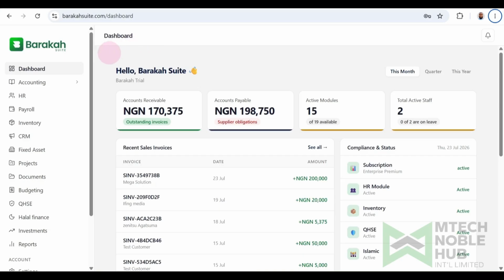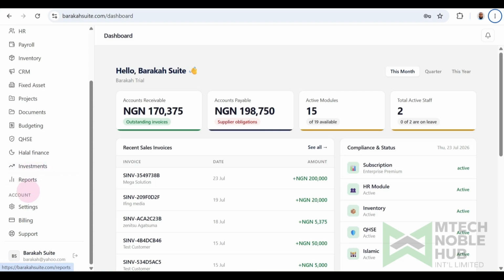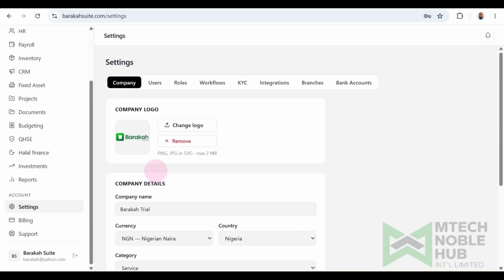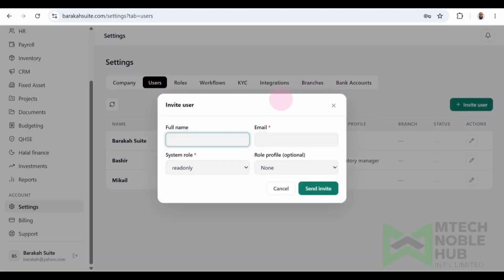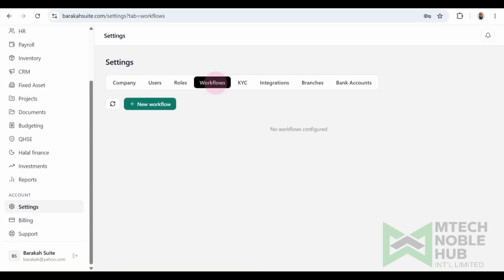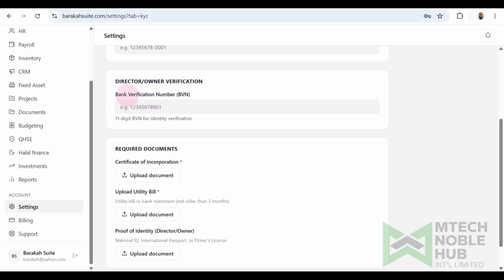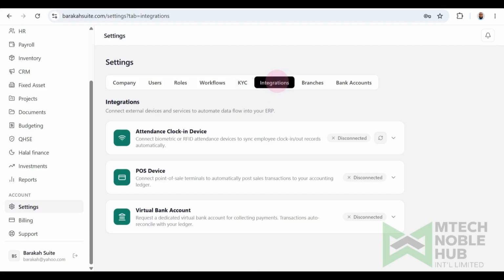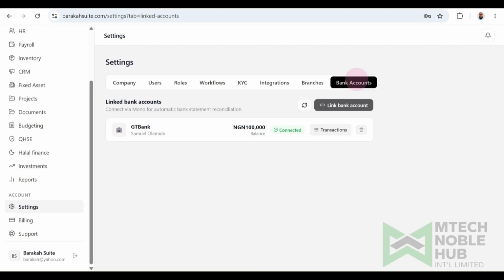Setting Up Your Organisation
In this tutorial, we'll walk you through the process of creating your organization, configuring your business profile, and getting your workspace ready to manage accounting, HR, inventory, CRM, payroll, procurement, projects, and more.

Whether you're a business owner, NGO, Zakah organization, or Waqf foundation, this guide will help you start using Barakah Suite with confidence.